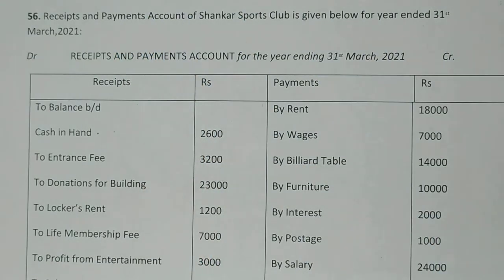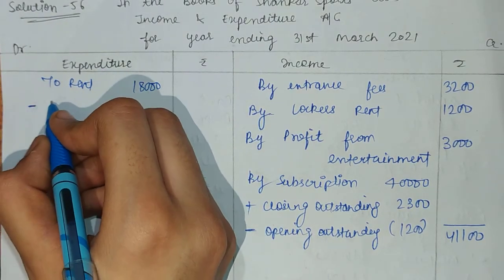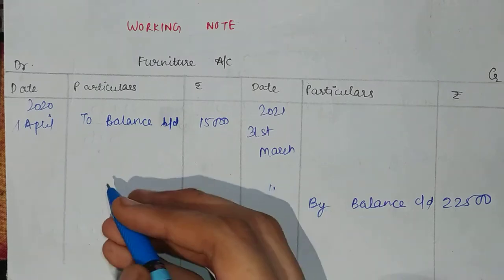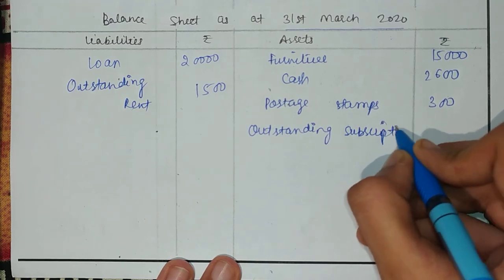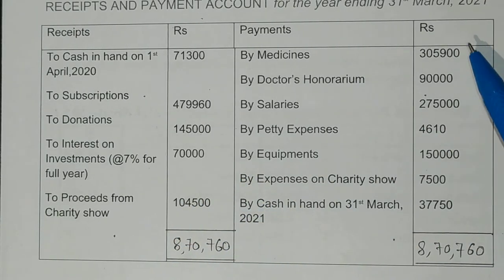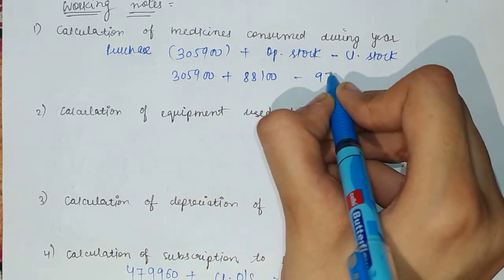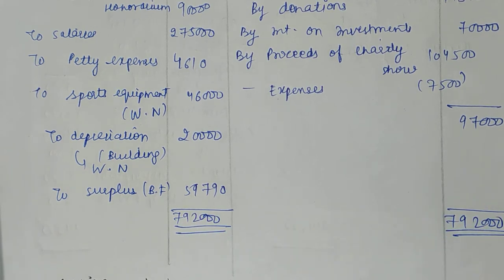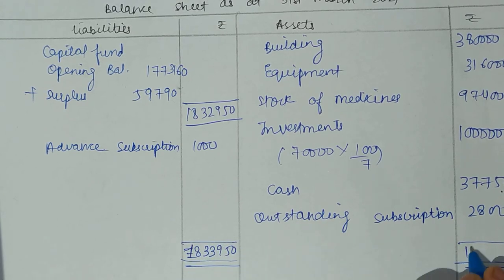TS GREWAL SOLUTIONS OF QUES 56,57 NOT FOR PROFIT ORGANISATION (NPO) CLASS 12 CH 1 2021 SESSION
DOUBLE ENTRY BOOK KEEPING SOLUTIONS OF QUESTIONS 56,57
- TS GREWAL SOLUTIONS OF QUES 53,54,55 NOT FOR PROFIT ORGANISATION (NPO) CLASS 12 CH 1 2021 SESSION
- NOT FOR PROFIT ORGANISATION CH-1 CLASS 12 TS GREWAL SOLUTIONS OF QUESTIONS 47 & 48 2021 SESSION
- ACCOUNTING FOR PARTNERSHIP FIRM PARTNERSHIP DEED,CHARGE AGAINST PROFIT&APPROPRIATION OF PROFIT CH-2